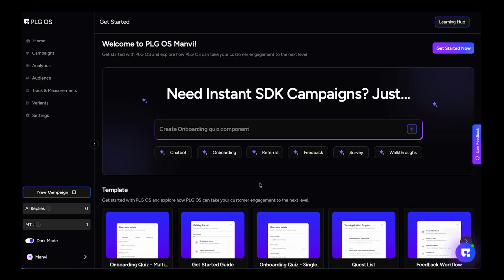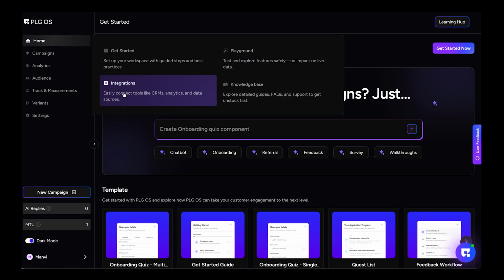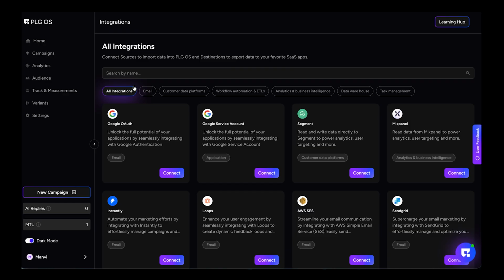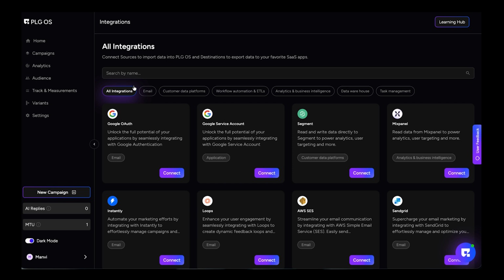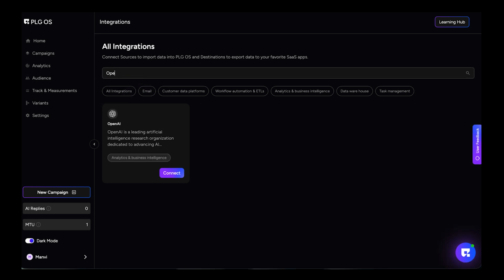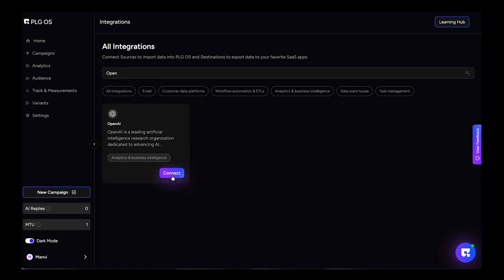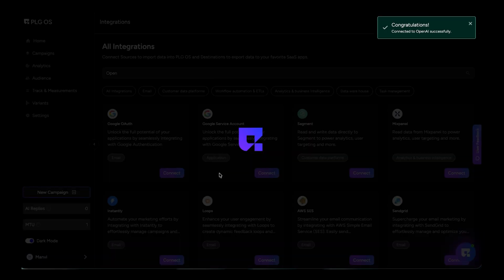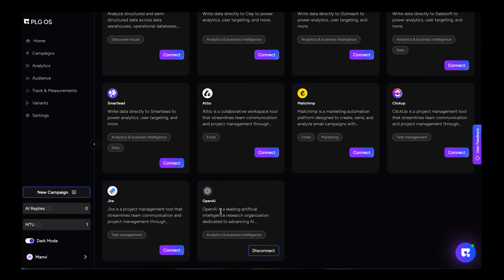How to Set Up OpenAI API Key in PLG OS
Connect your OpenAI API Key in PLG OS to power AI-driven automation and chat capabilities. Follow this simple guide to integrate OpenAI and unlock intelligent responses within your campaigns.